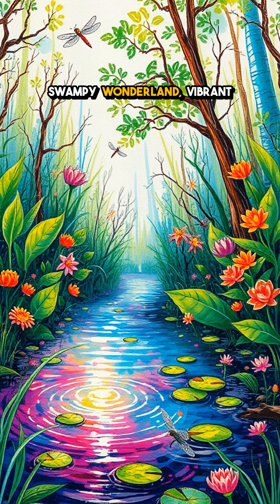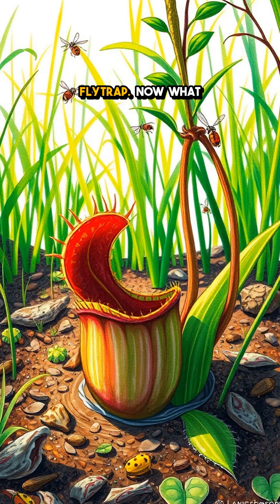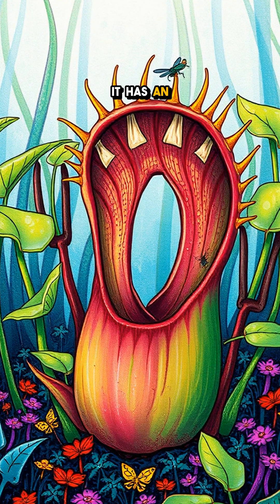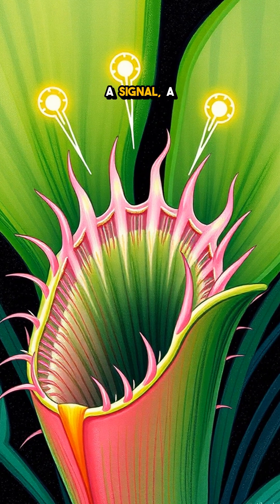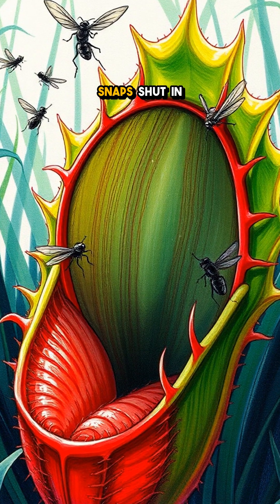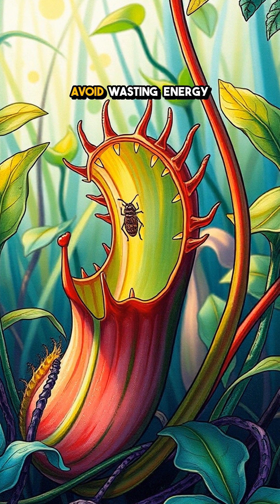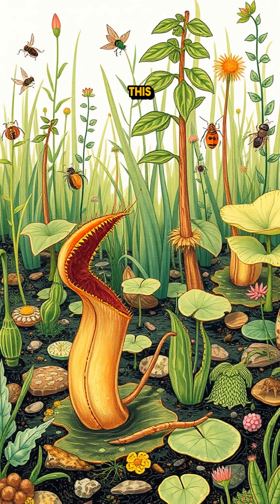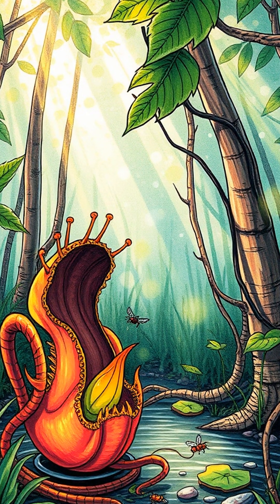How a Venus Flytrap Counts!